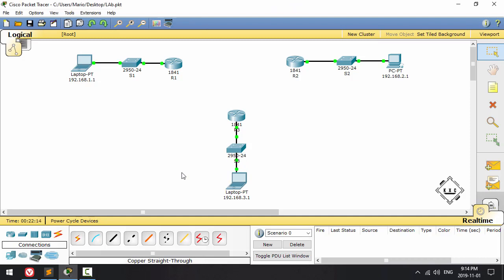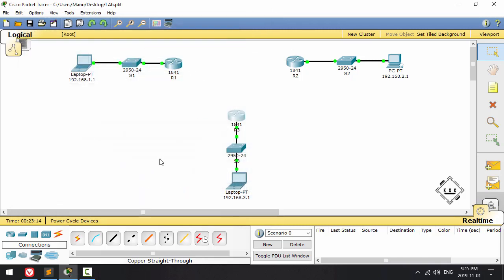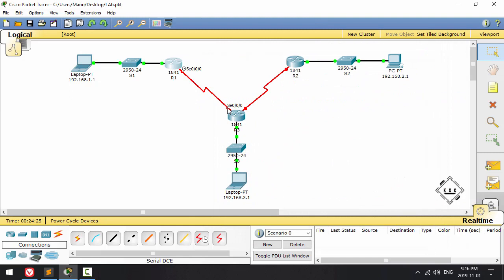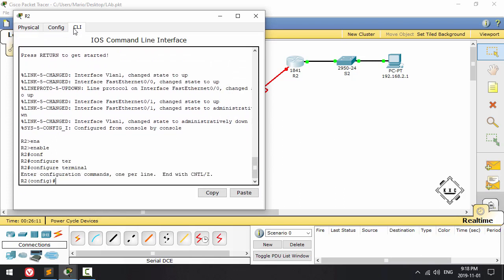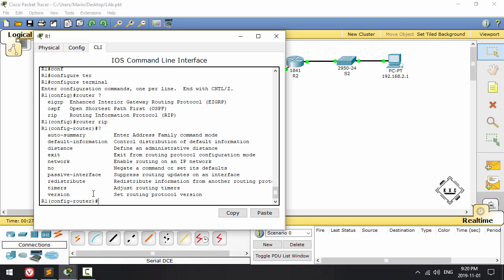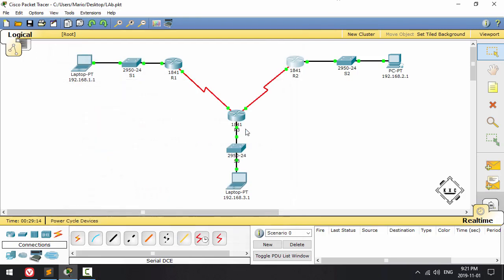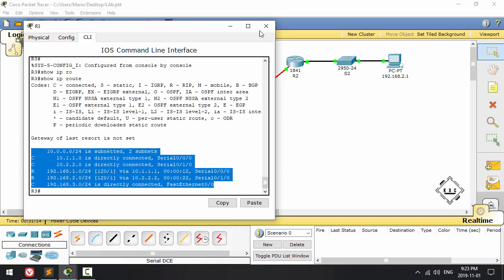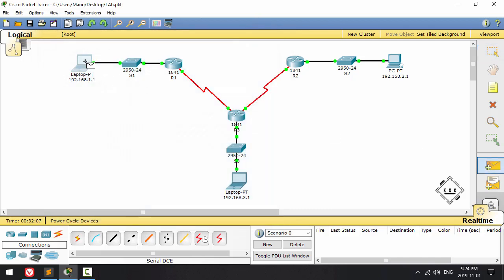05 Cisco Packet Tracer #4